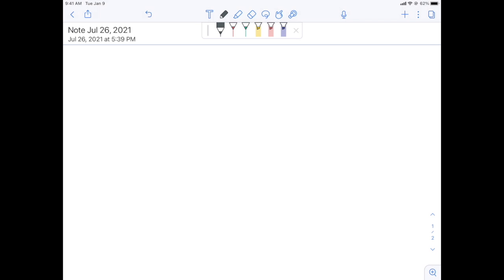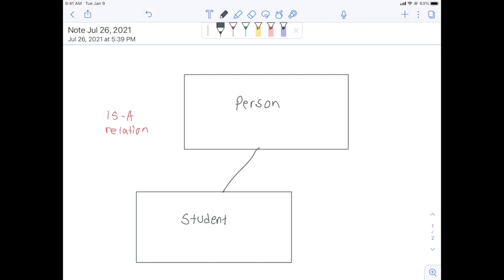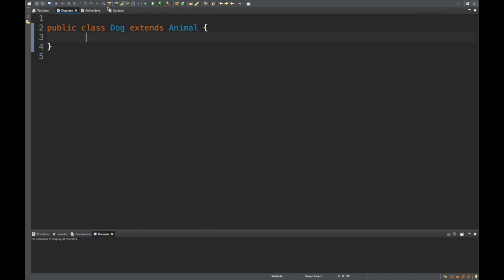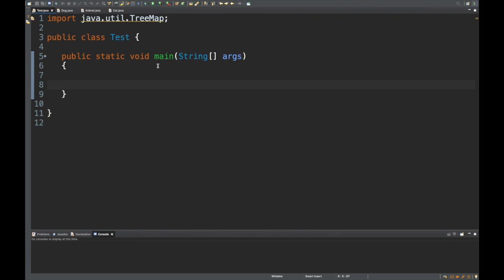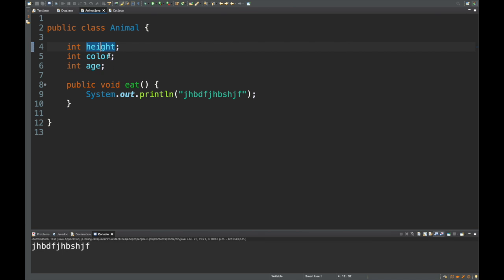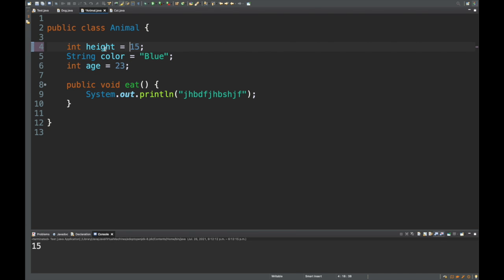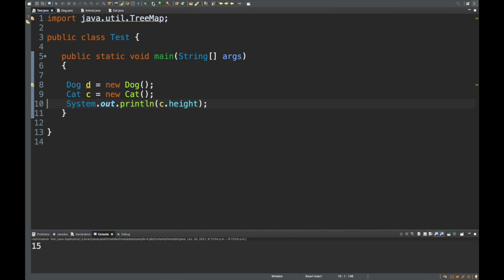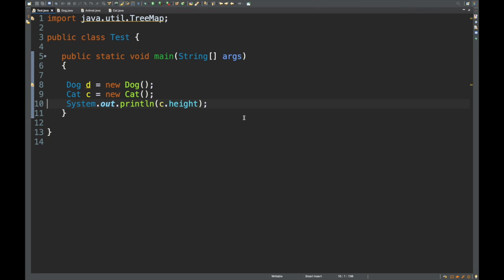Java - Inheritance Simply Explained (Tutorial)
Inheritance in Java is a very important concept and it is the basis of understanding another core concept of Java called Polymorphism. In this video I will easily and simply explain Inheritance in this easy to follow tutorial